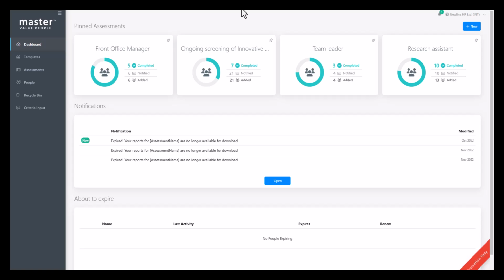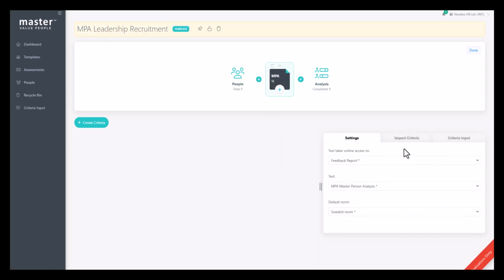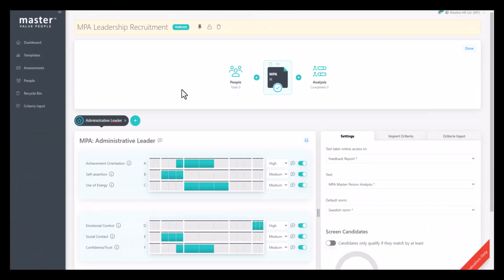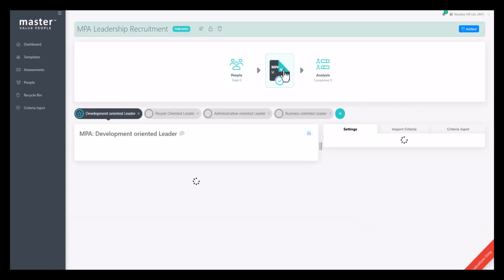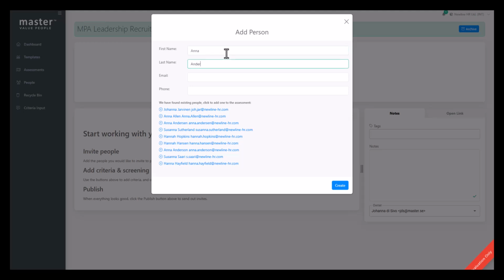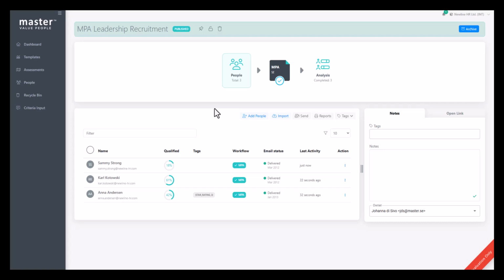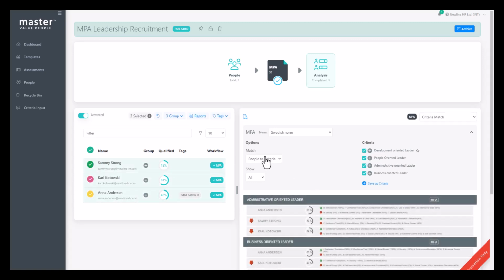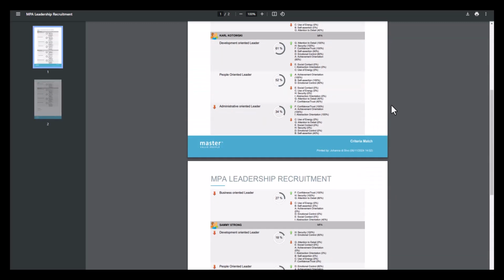Master People Platform Tutorial - MPA Leadership Criterias